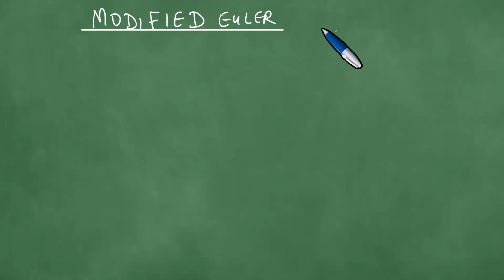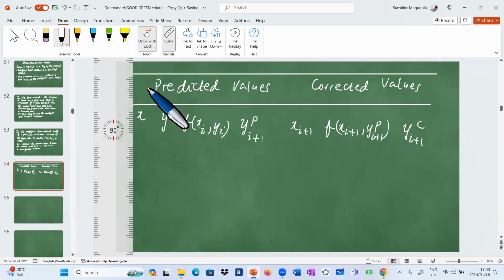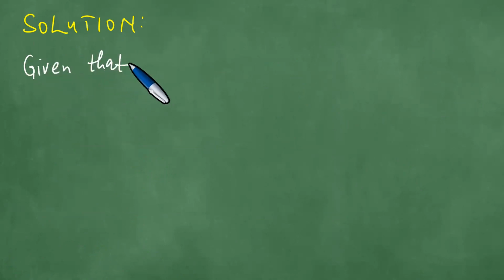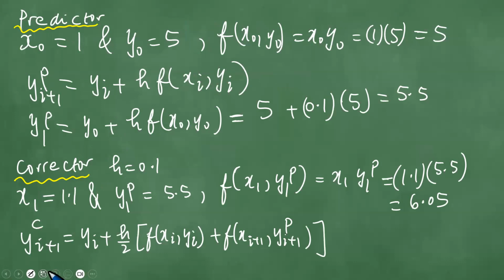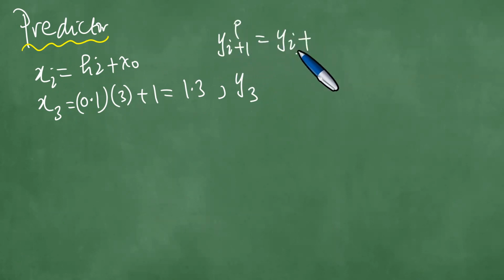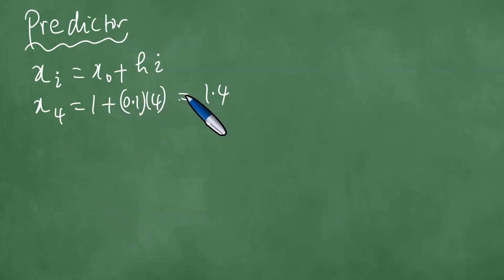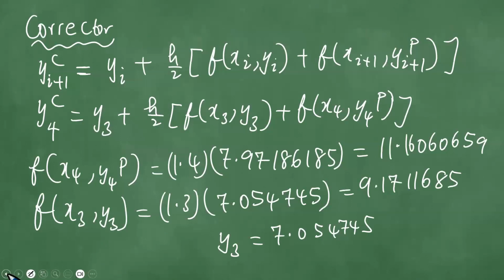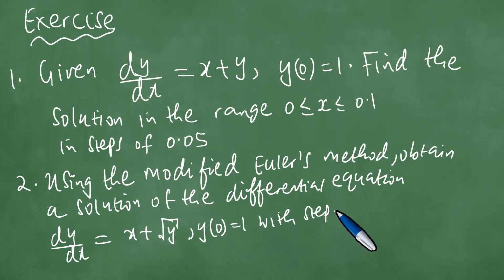Modified Euler's Method